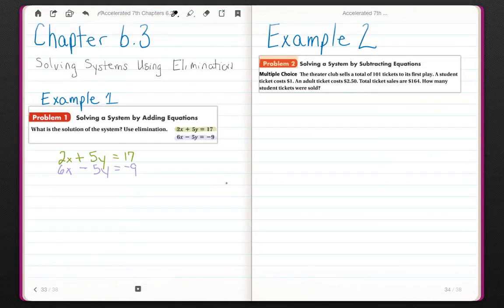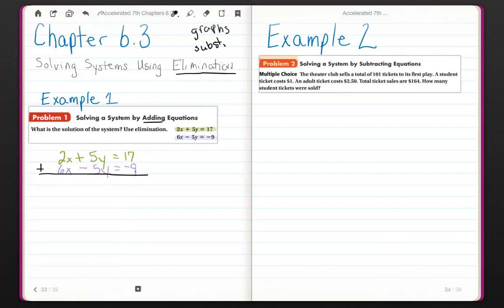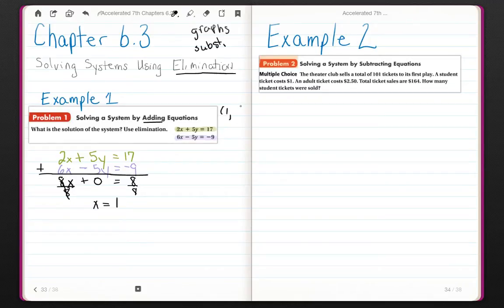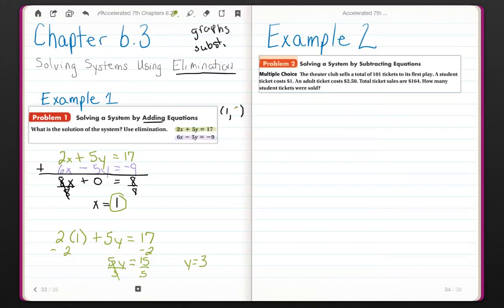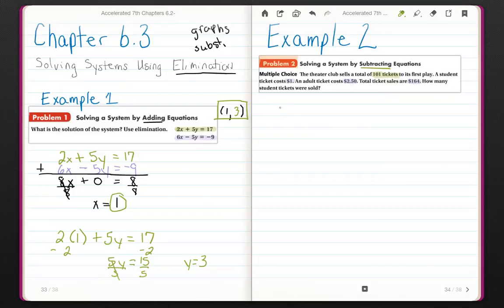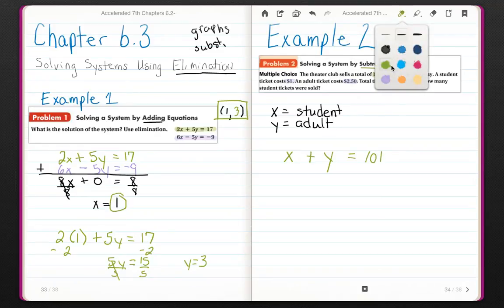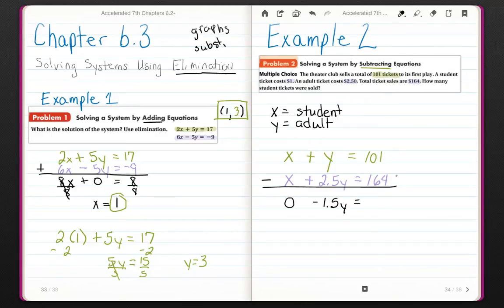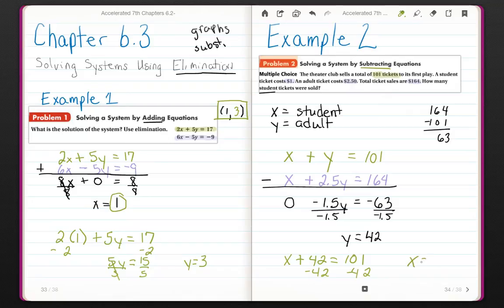8th Chp. 6.3, Ex 1 & 2